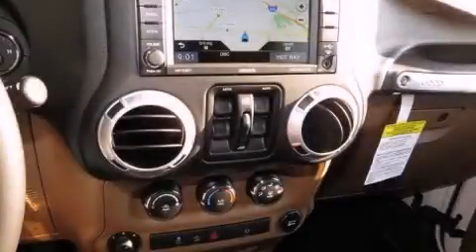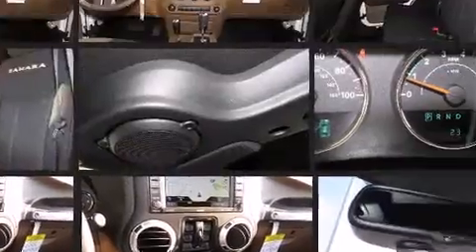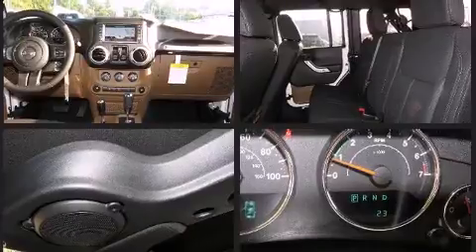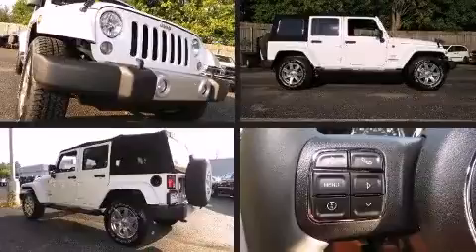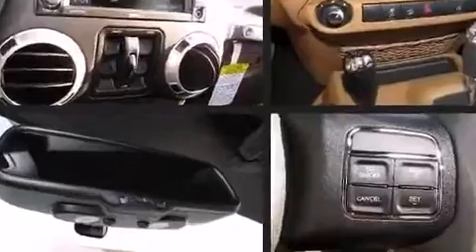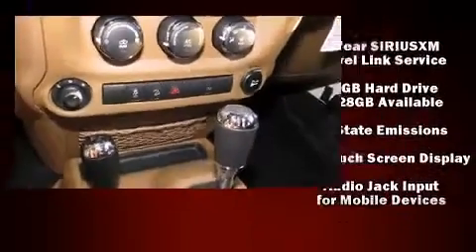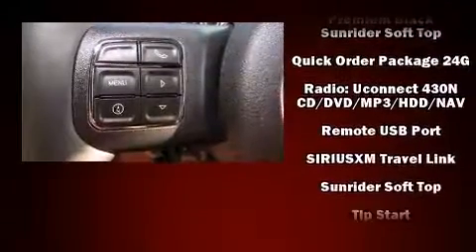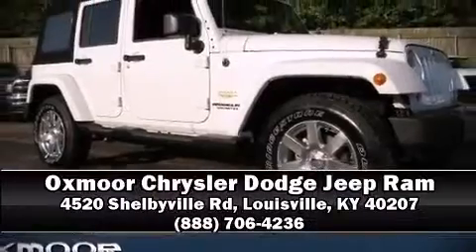2014 Jeep Wrangler Unlimited Sahara in Louisville, KY 40207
Discerning drivers will appreciate the 2014 Jeep Wrangler Unlimited. A 3.6 liter V-6 engine pairs with a sophisticated 5 speed automatic transmission, and for added security, dynamic Stability Control supplements the drivetrain. Four wheel drive allows you to go places you've only imagined. Jeep prioritized comfort and style by including: voice activated navigation, variably intermittent wipers, a leather steering wheel, an outside temperature display, skid plates, power windows, and cruise control. Premium sound drives 7 speakers, providing you and your passengers a sensational audio experience. Jeep ensures the safety and security of its passengers with equipment such as: dual front impact airbags with occupant sensing airbag, integrated roll-over protection, traction control, brake assist, a security system, and 4 wheel disc brakes with ABS. Our aim is to provide our customers with the best prices and service at all times. Please don't hesitate to give us a call.